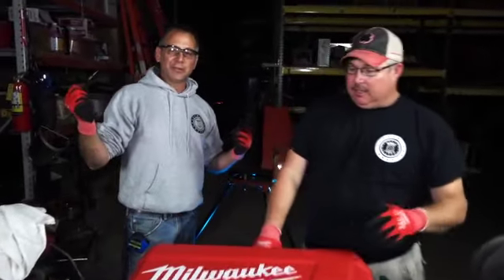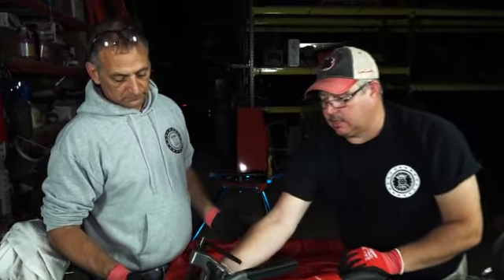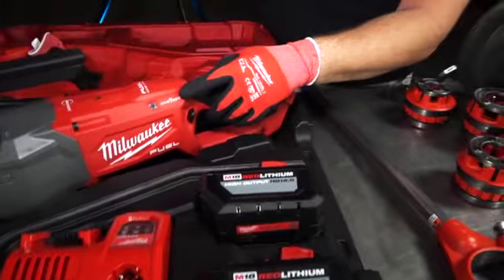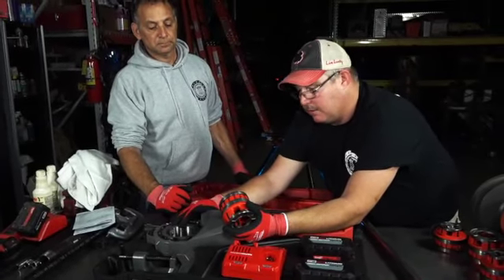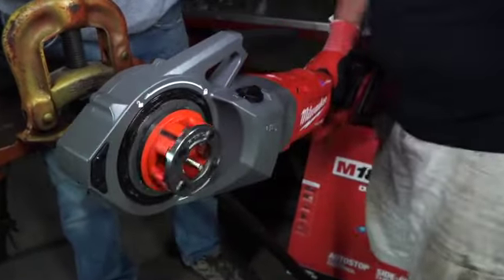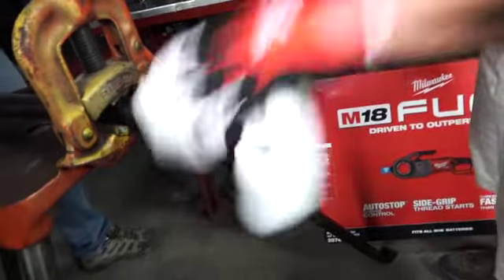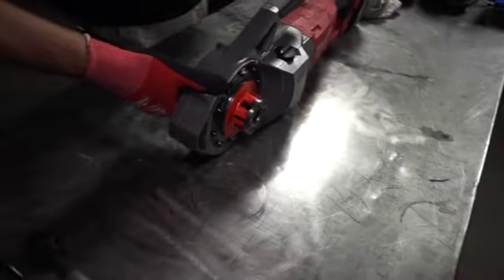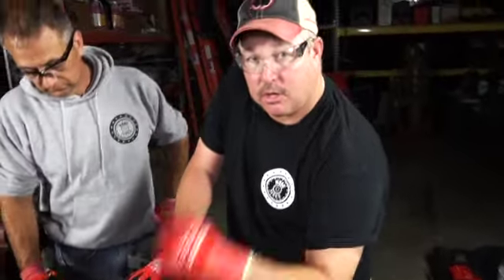Milwaukee Cordless Threader Tool Review By The HVAC Jerks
Watch the Milwaukee M18 Fuel Cordless Pipe Threader in action as The HVAC Jerks do a full tutorial and review!